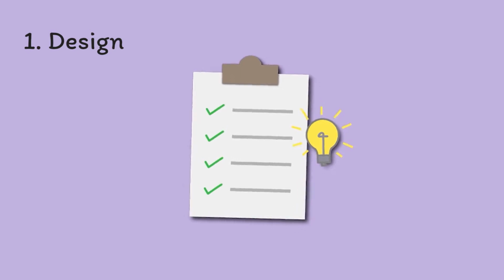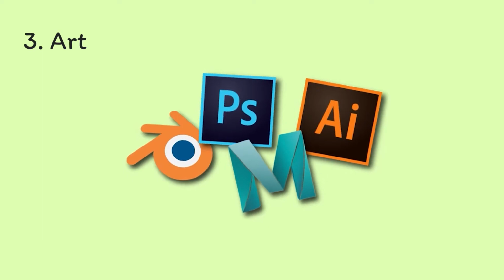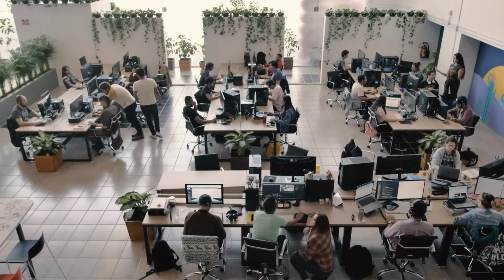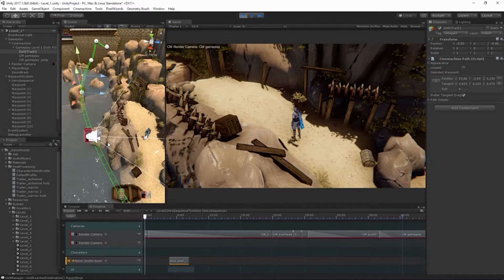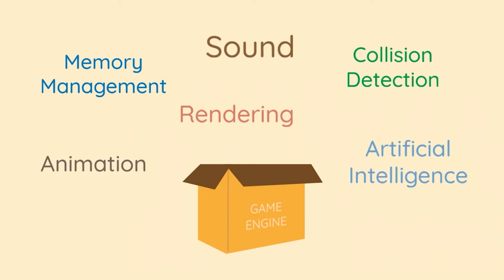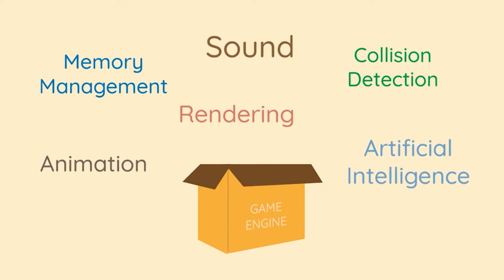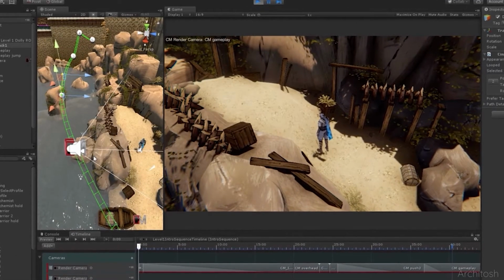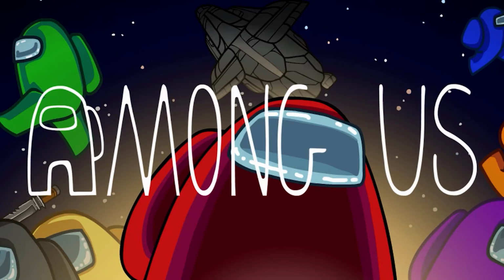How games are designed ? | Game Development Skills | Unity | Unreal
Learn how the games are designed. The skills that are required to be a game developer.This is just an informative video to clear out the basic doubts in game development.
Another creative content design by our Ishita Ma'am, another step of our platform to provide quality content to our audience.

Keep supporting !!